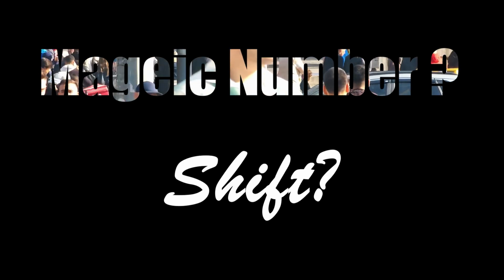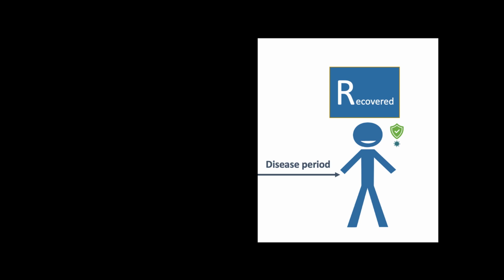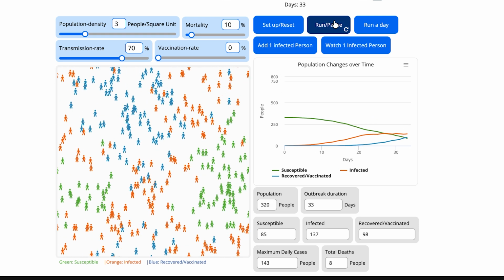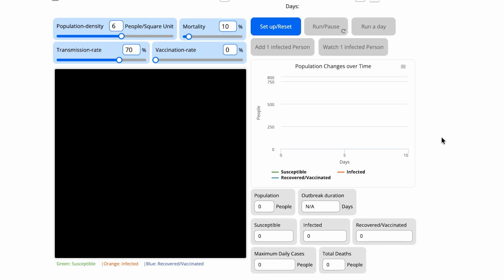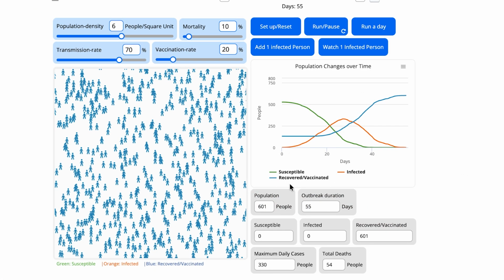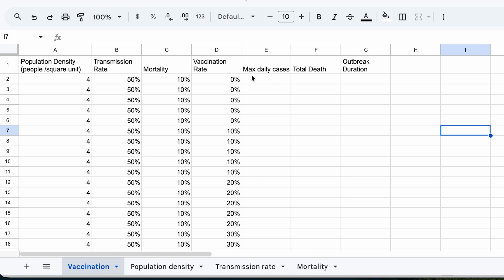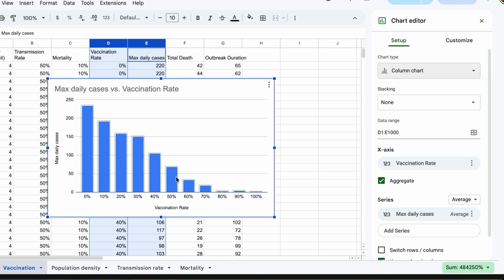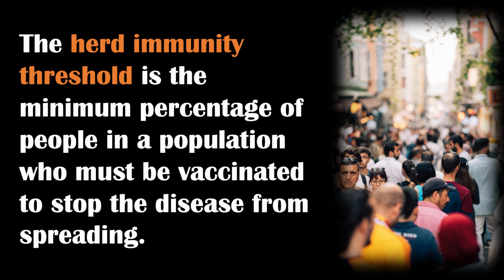Vaccination and Herd Immunity 01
This is part 1 of the tutorial on how to use a computer model to explore the impacts of vaccination on a population and herd immunity.

(you should download it as an xlsx file and upload to your Google drive)

Attribution
The images and videos are obtained from the public domain or used under a common creative license